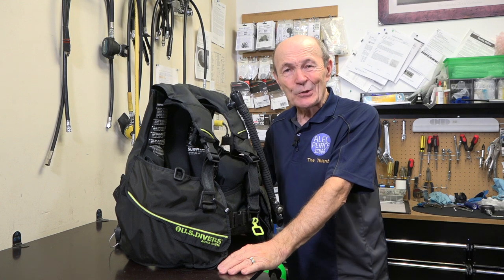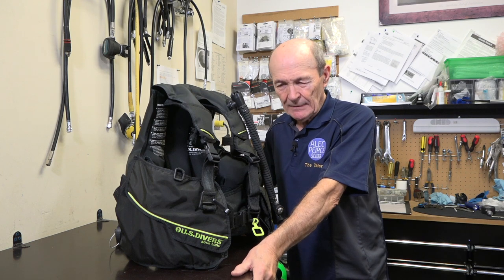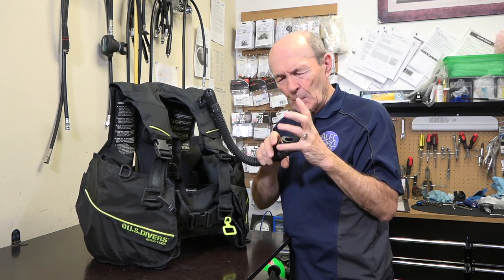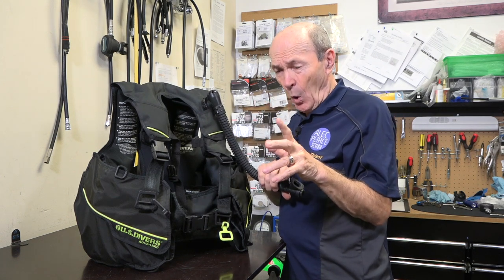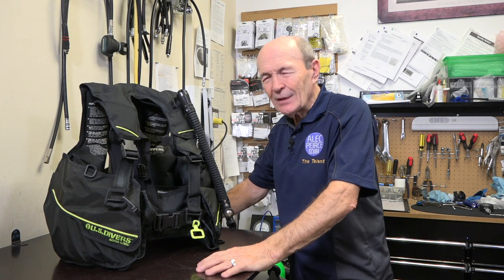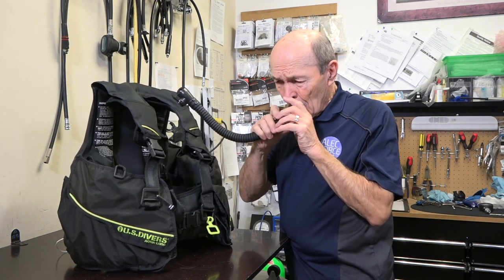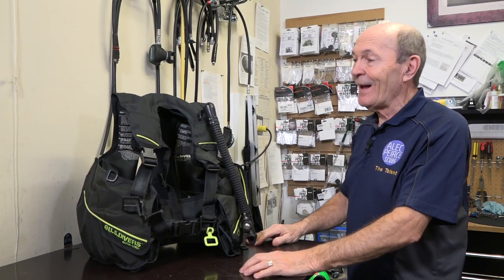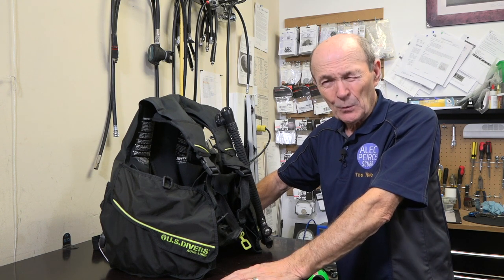My BCD Goes Soft! - Scuba Tech Tips: S13E11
A viewer asked why her BCD goes soft days after filling it up?  Alec explains that BCD's are more like clothing and not a perfectly sealed bag, so air loss over time is OK.